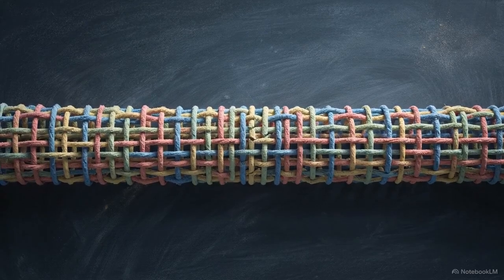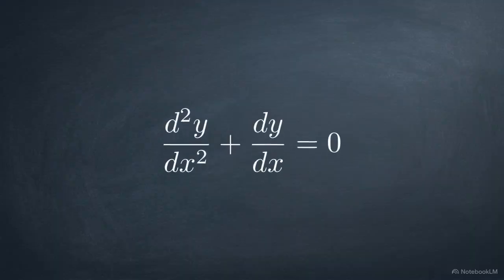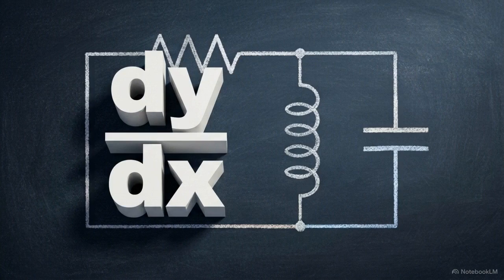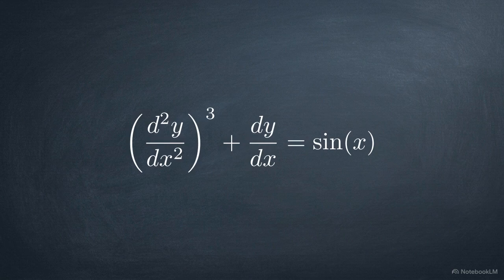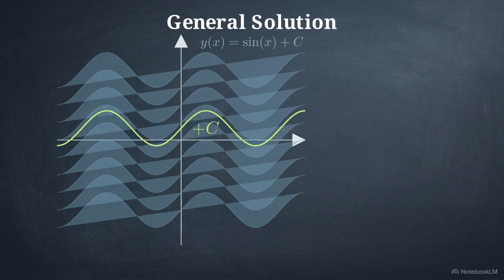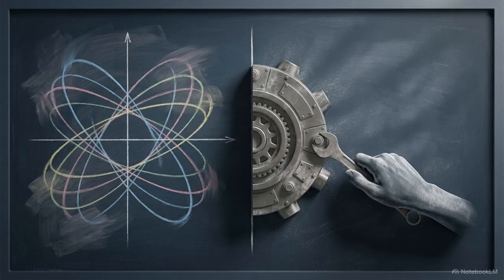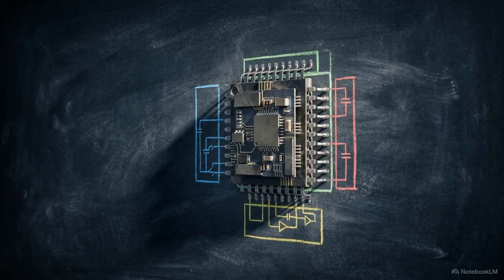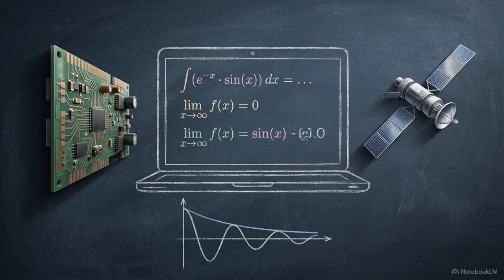25 The Architecture of Change: Translating Differential Equations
Cinematic companion to lesson 25 — differential equations as the architecture of change: order and degree as an equation's structural signature, and how general and particular solutions translate physical dynamics — orbits, circuits, control systems — into solvable mathematics. Class XII Maths, Differential Equations.